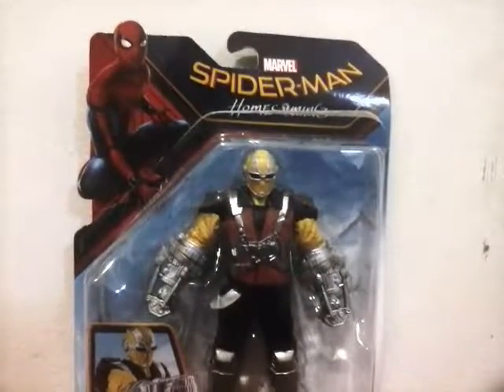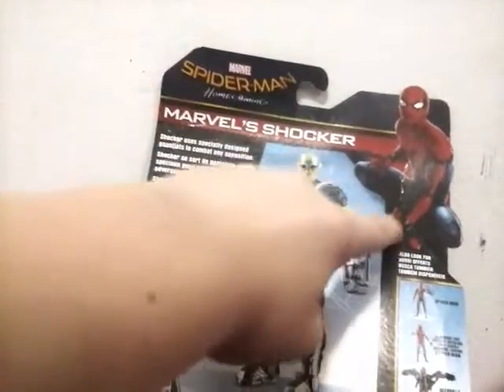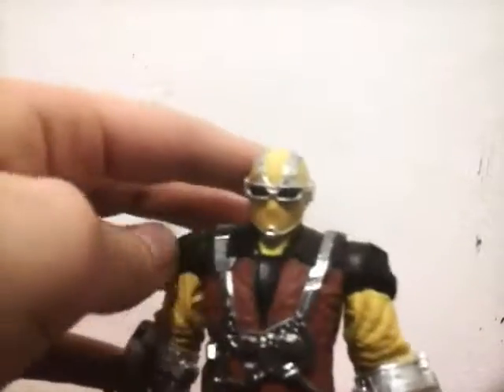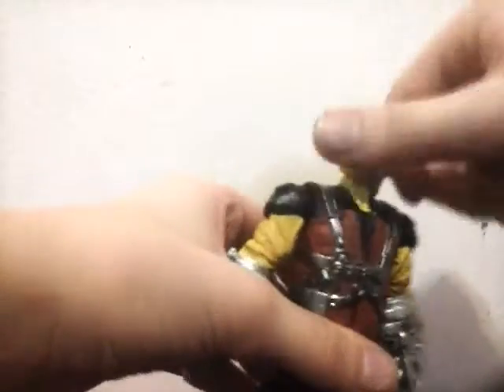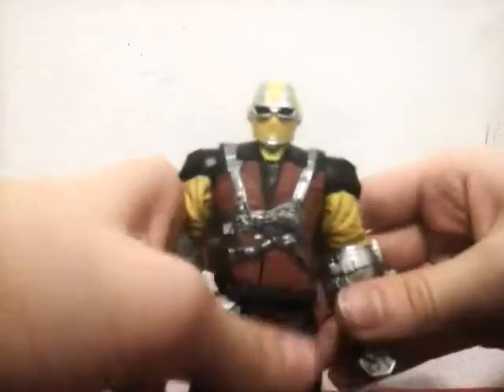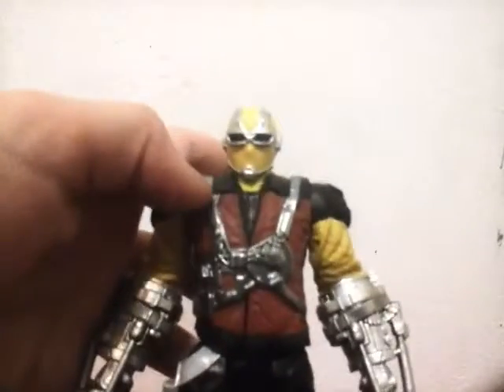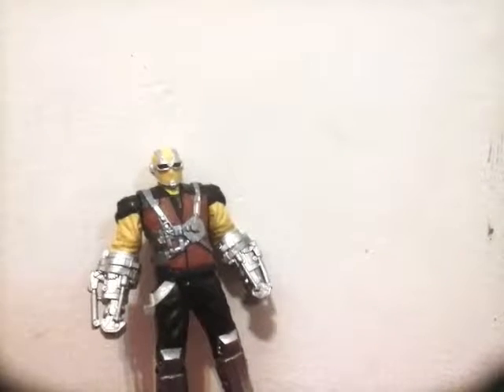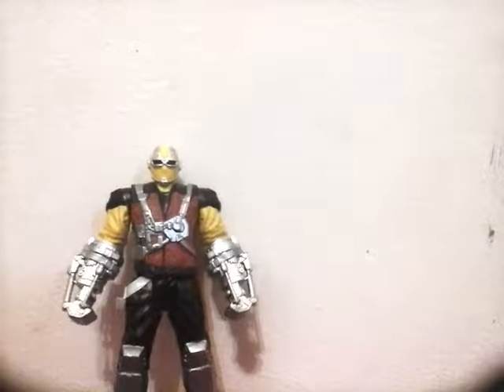Marvels Shocker action figure review